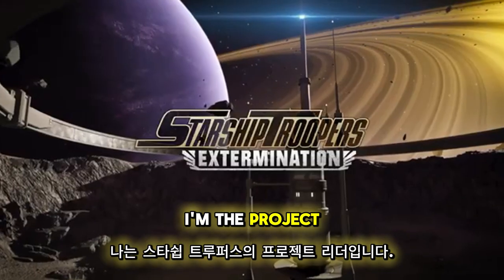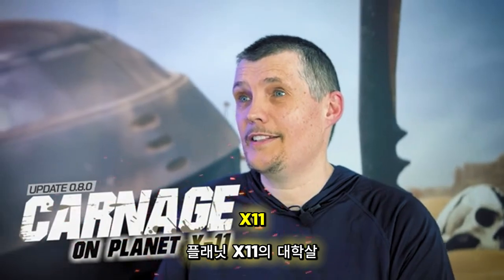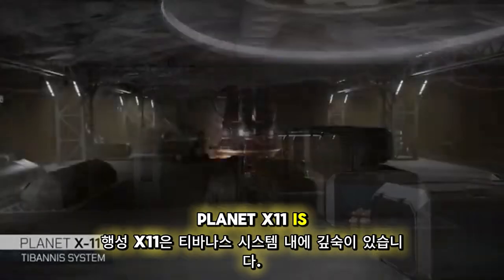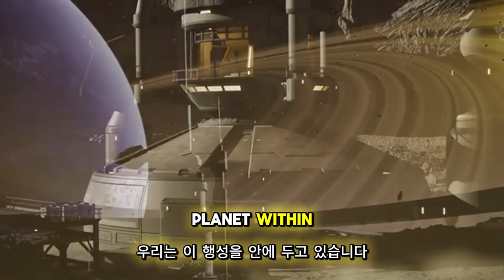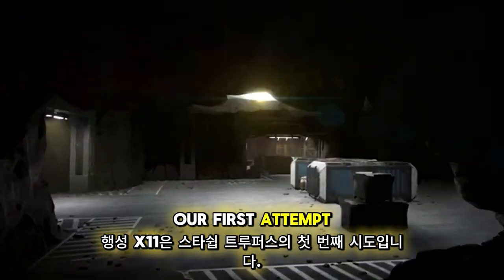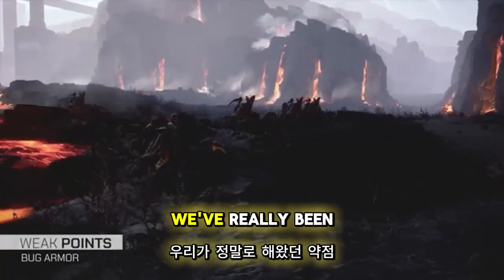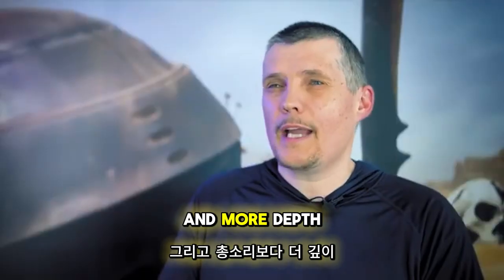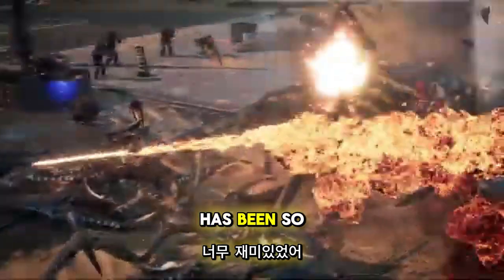스타쉽 트루퍼스: 익스터미네이션 ( Starship Troopers: Extermination ) 행성의 대학살 X-11 업데이트 데브 다이어리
스타쉽트루퍼스:익스터미네이션
StarshipTroopers:Extermination

🕹️Game content
Starship Troopers: Extermination은 16인 협동 FPS로 여러분을 머나먼 최전선에서 벅스와의 전면전을 벌이게 됩니다! 분대를 구성하고 소총을 들고 엘리트 Deep Space Vanguard Trooper가 되어 거미류의 위협으로부터 행성을 되찾으세요!

⚡Game Developer
 오프월드